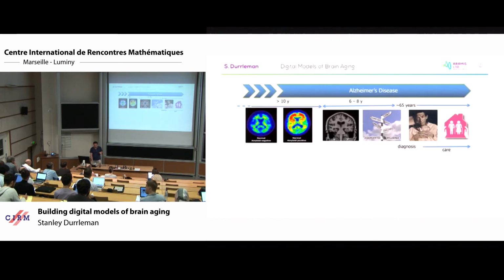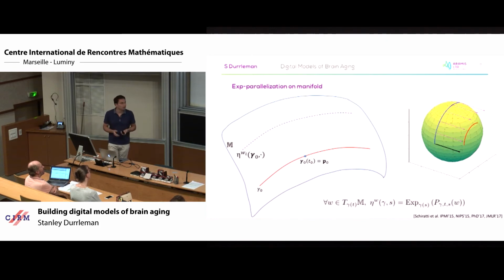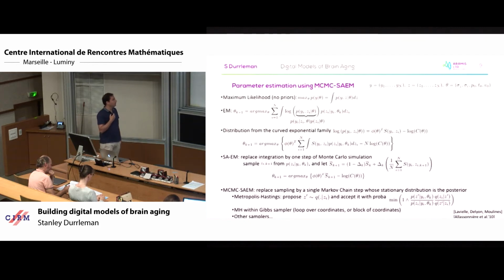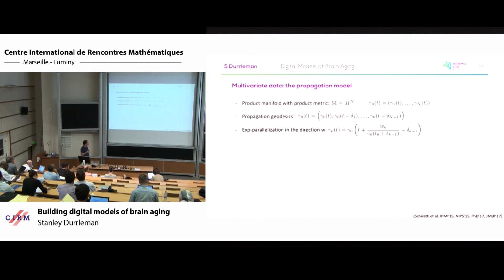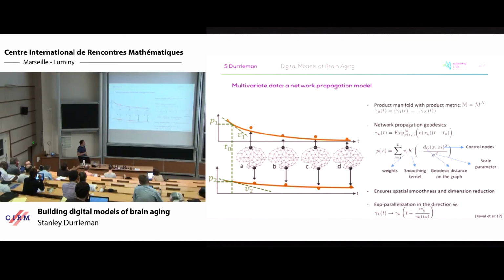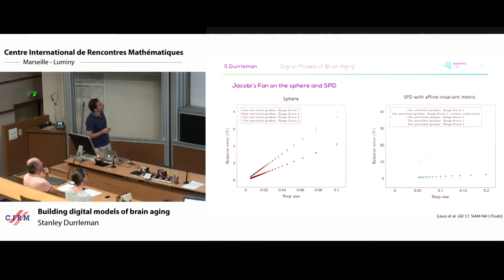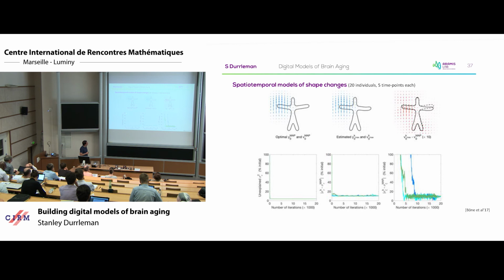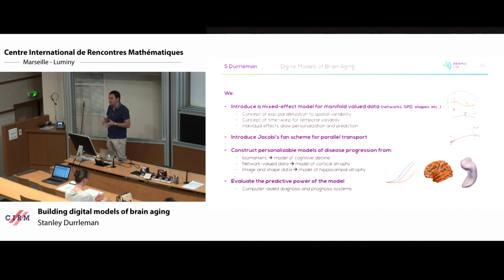Stanley Durrleman : Building Digital Models of Brain Aging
Recording during the thematic meeting : "Geometrical and Topological Structures of Information" the September 01, 2017 at the Centre International de Rencontres Mathématiques (Marseille, France)